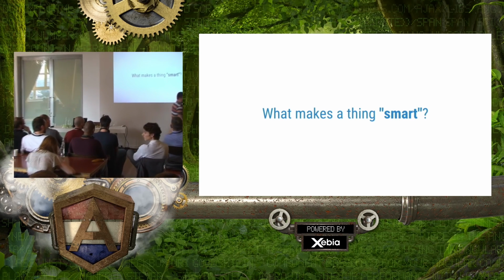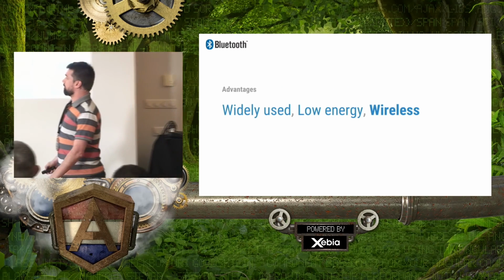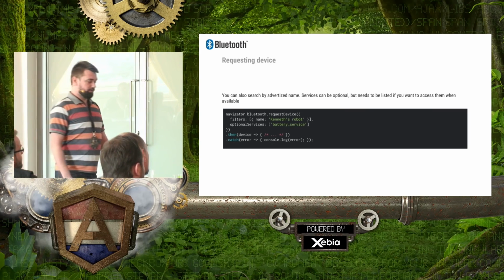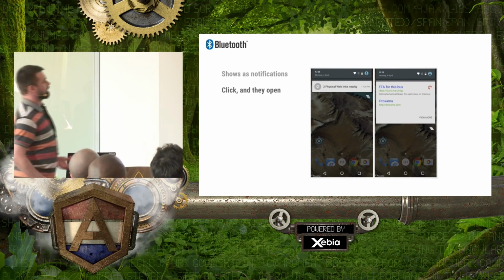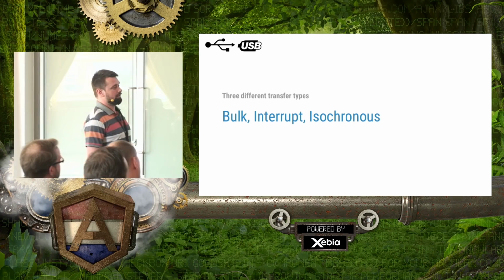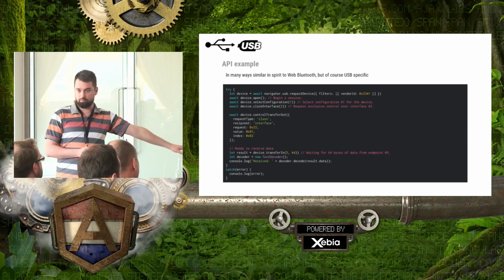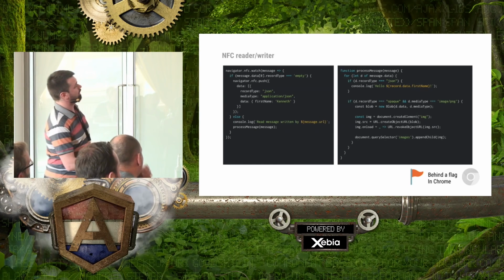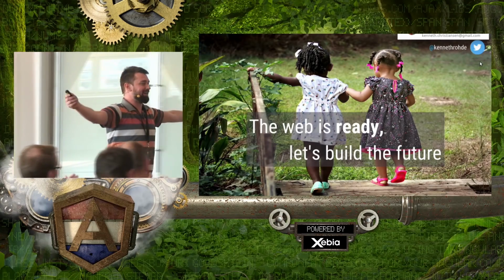NG-NL: Real world, real devices, how to